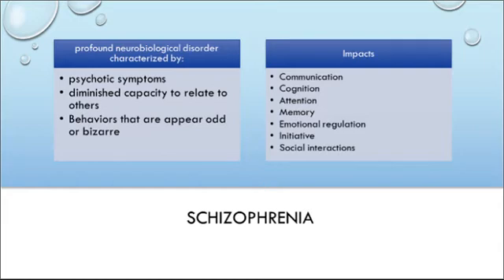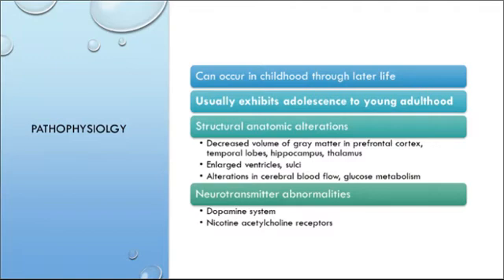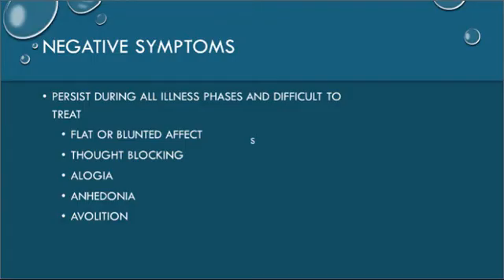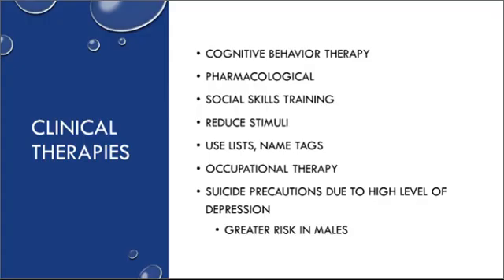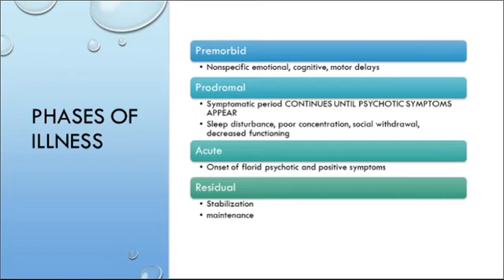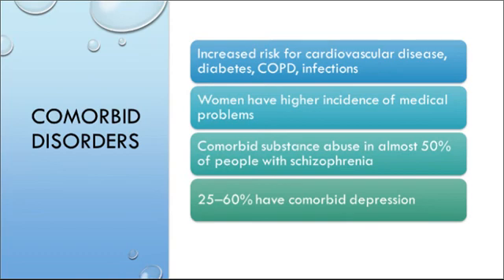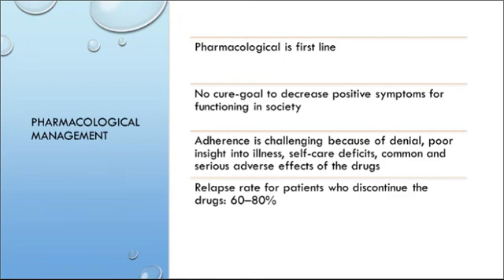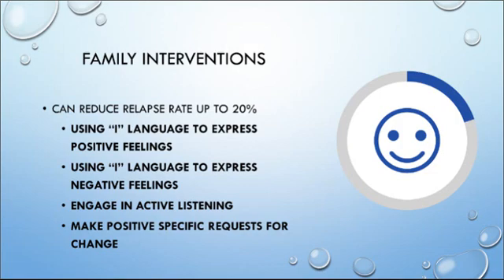23 C Schizophrenia Lecture Recording